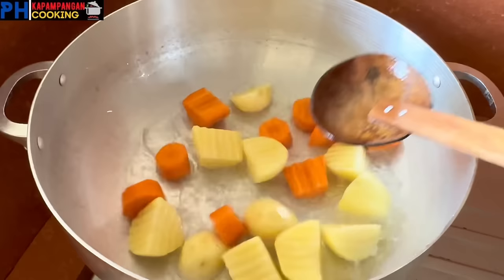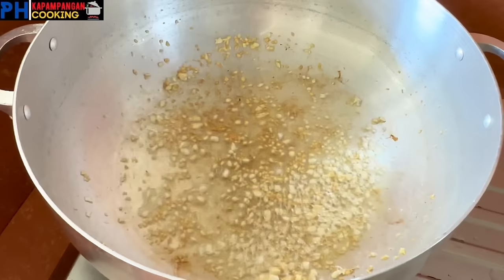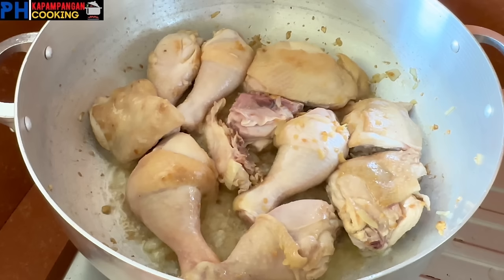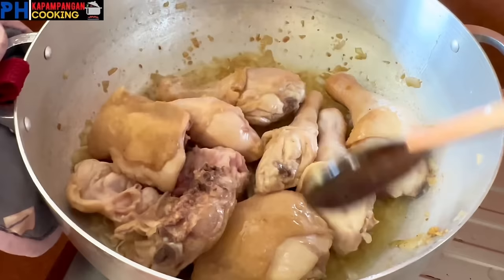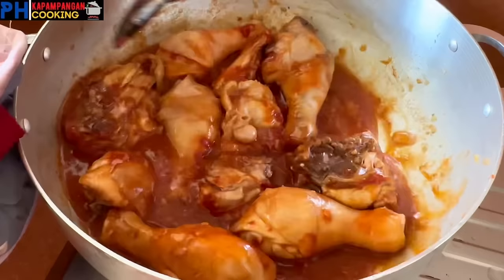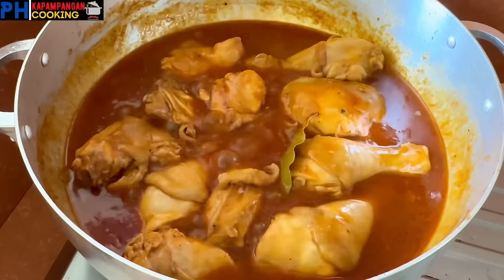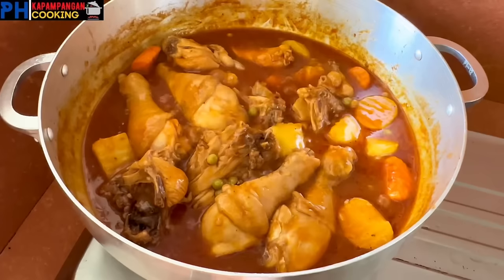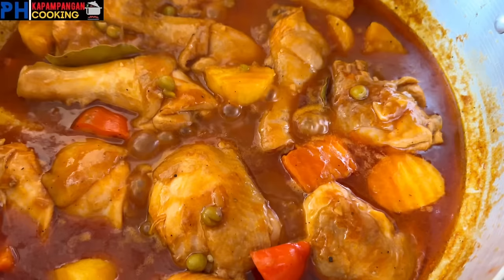CHICKEN AFRITADA | NAG MAMANTIKA SA SARAP | KAPAMPANGAN STYLE